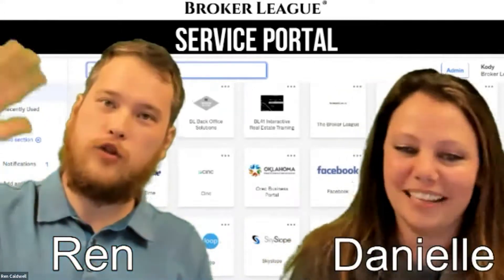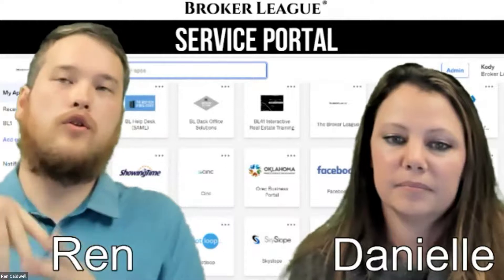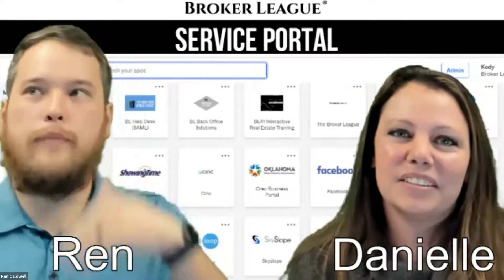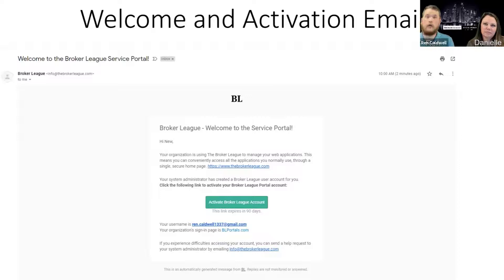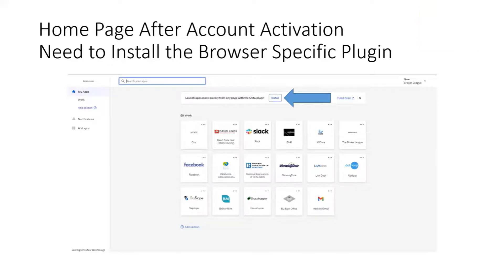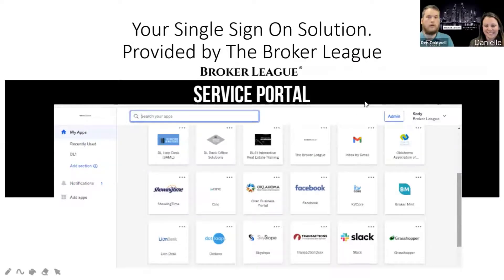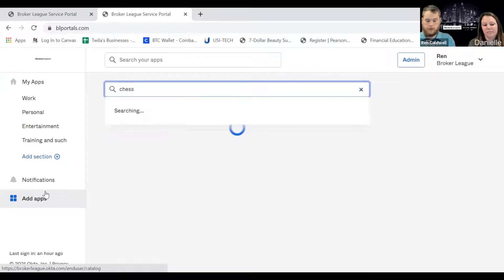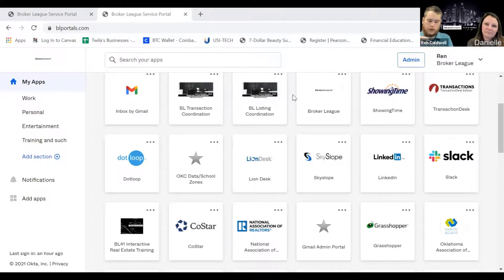Setting up your BL Service Portal